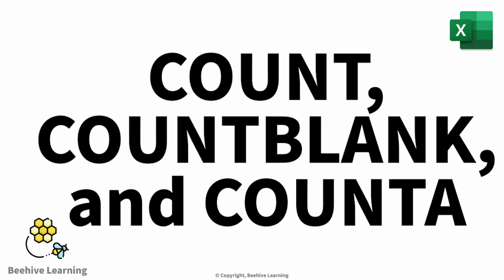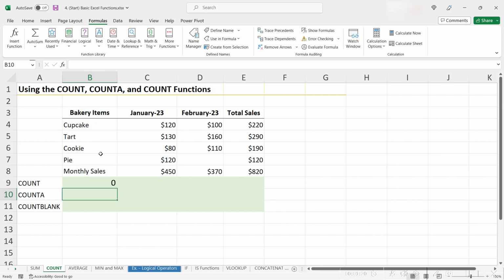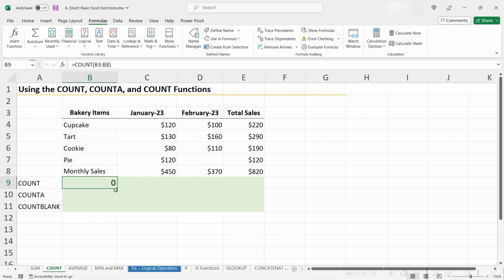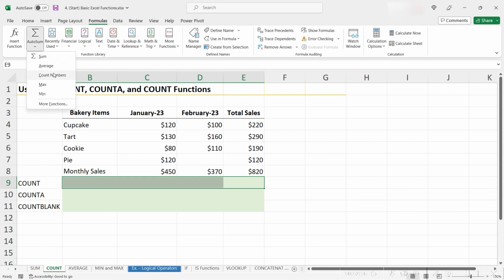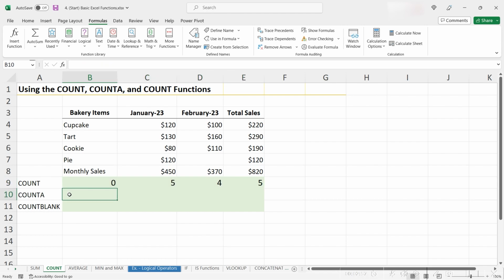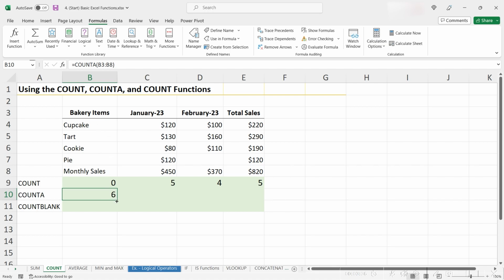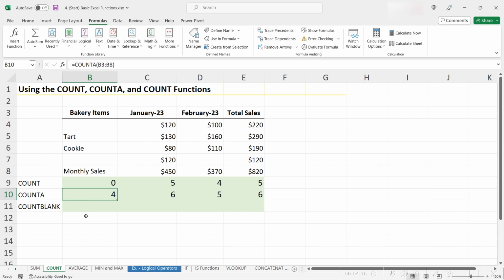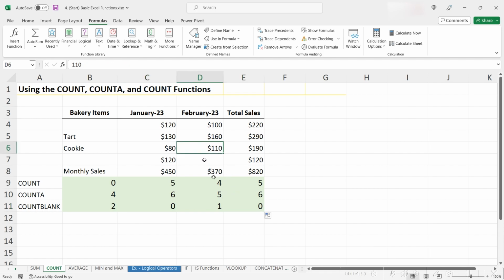How to use the COUNT, COUNTA, and COUNTBLANK Functions in Excel